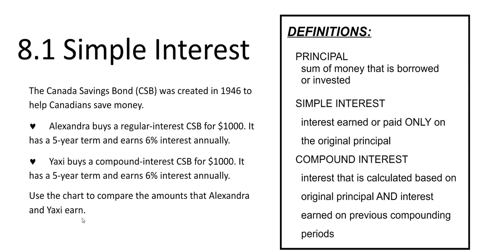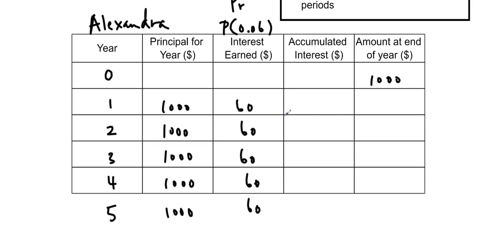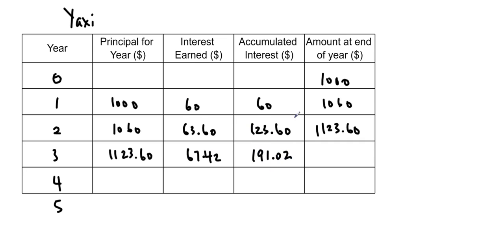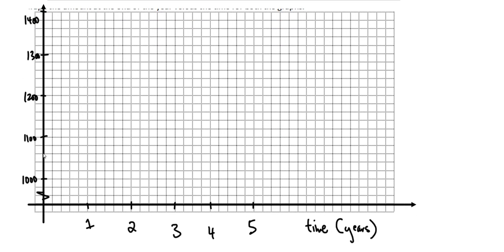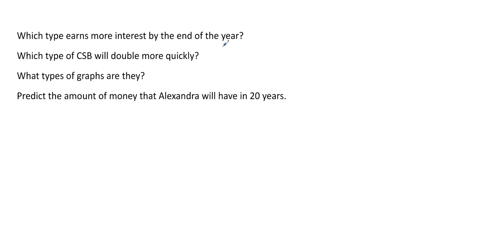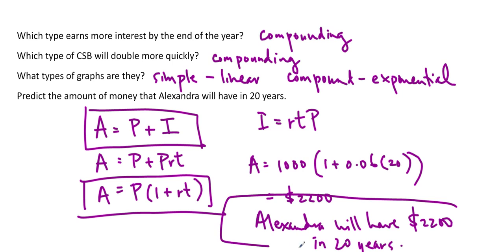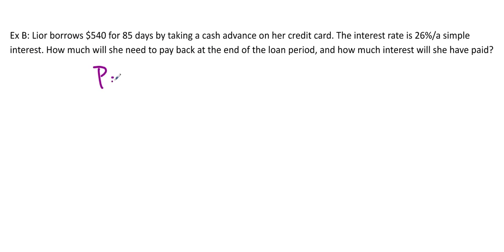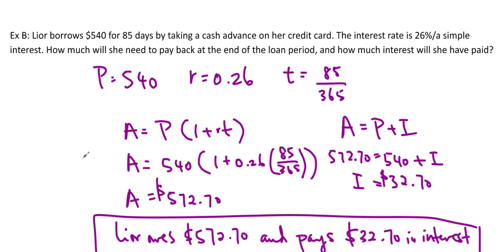Ms Ma's MCR3U Lesson 8.1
Ms Ma's Grade 11 Functions class - 8.1